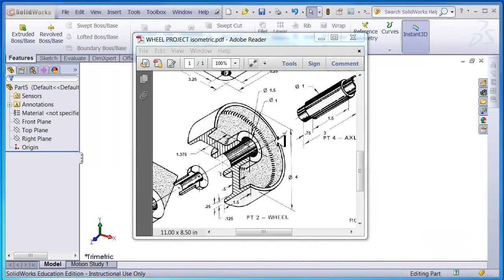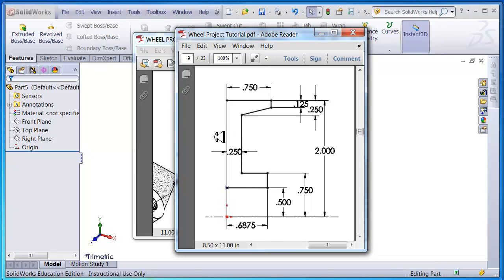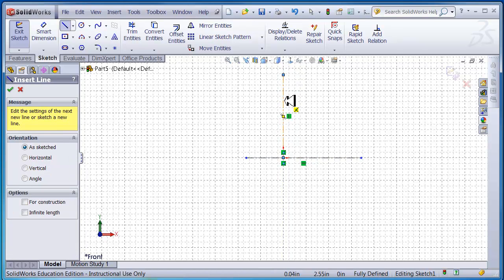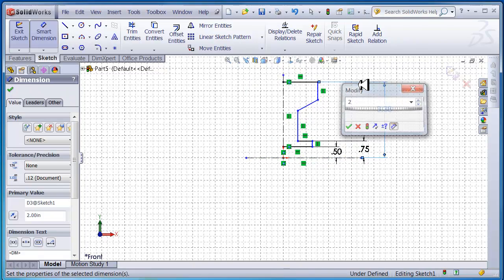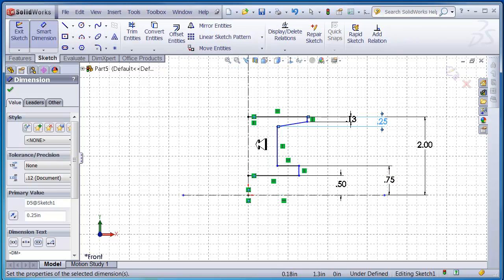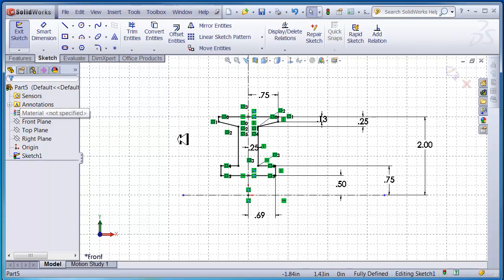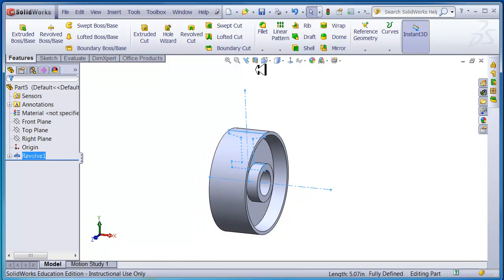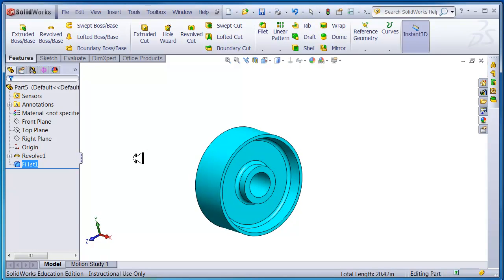Module 4 Solid Works wheel part